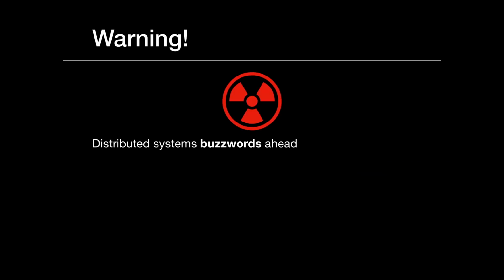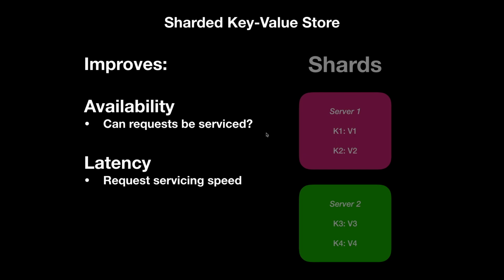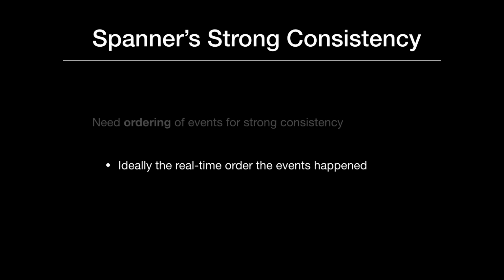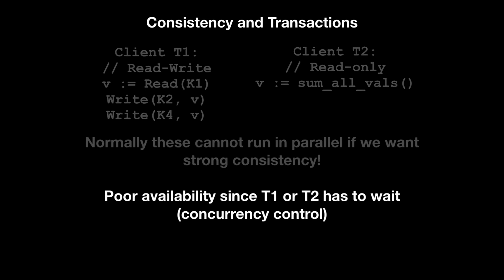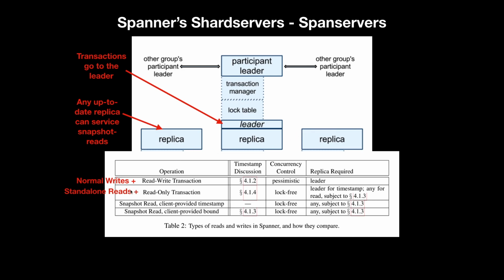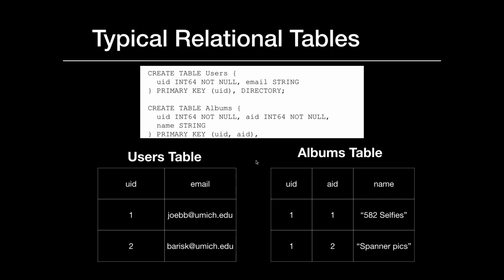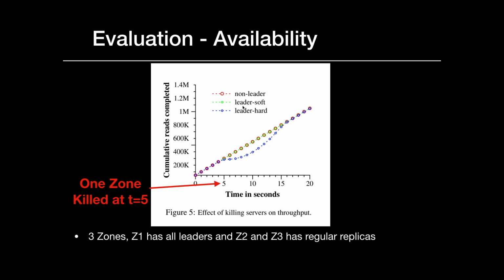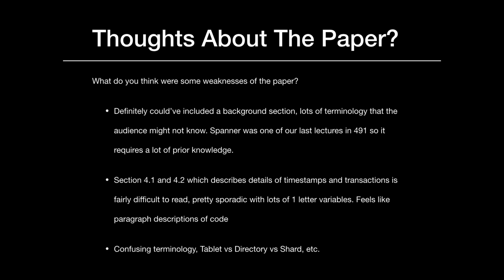582 Spanner Presentation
Paper presentation for EECS 582

(re-uploaded with better audio and fix to visual bug)

Clarifications:

-At 0:43, vertical scaling is replacing or modifying existing servers to be more powerful. "Adding" was a poor choice of words

-As a simplification the video was presented with the idea that spanservers map 1-to-1 to replica groups, when in actuality a spanserver can host more than one replica group. Each replica group has its own tablet and a spanserver stores between 100-1000 tablets, meaning a spanserver can host that many replica groups. This didn't seem super important to clarify in the video but I figured I'd mention it here.

-At 18:30, I highlighted that two-phase commit (2PC) is a form of concurrency control. This isn't correct, despite the similarity in names to two-phase locking (2PL) 2PC is a protocol for achieving atomic transactions. The two are two separate protocols that do different things, and it was my mistake to conflate the two. is a good place to start